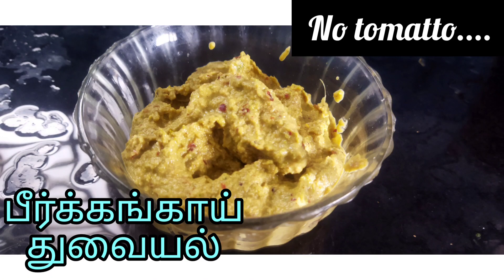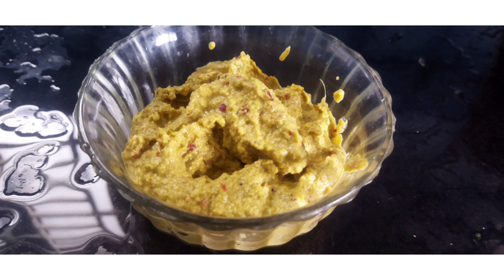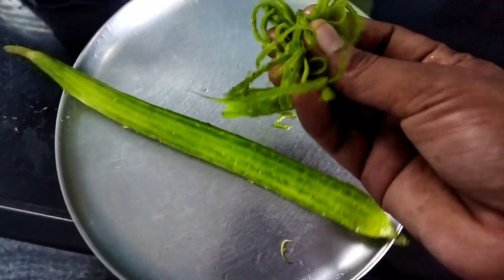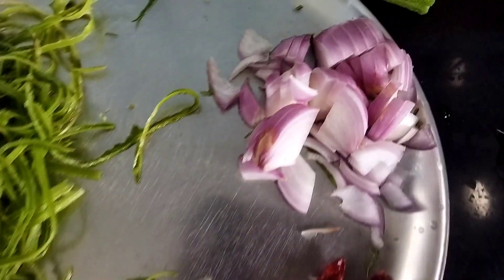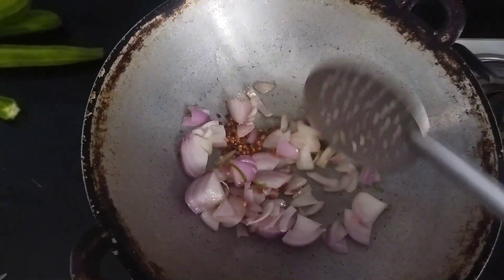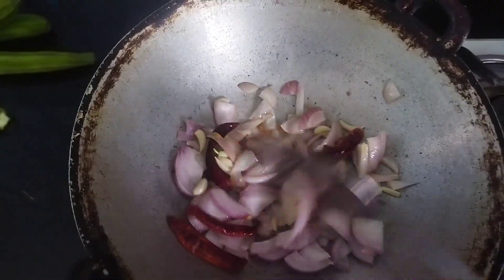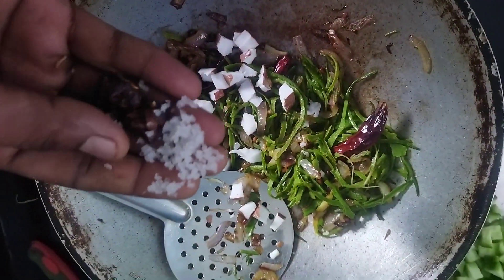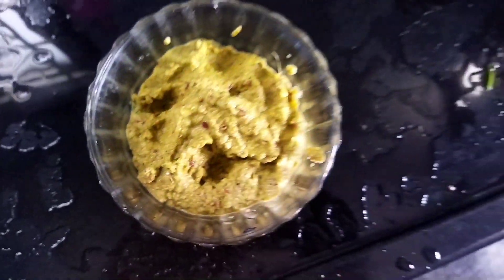rich guard recipe | பீர்க்கங்காய் துவையல் | quick recipe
பீர்க்கங்காய் துவையல் செய்வது எப்படி
rich guard recipe
rich guard thuvaiyal
Rich guard skin chutney
rich guard thol thuvaiyal